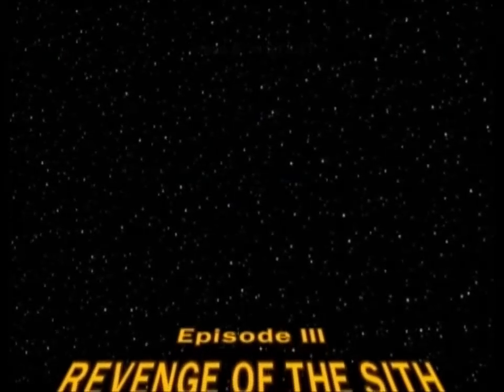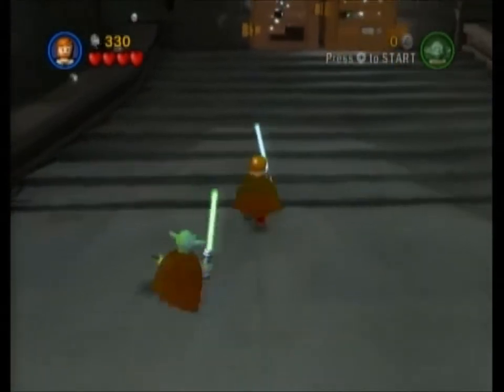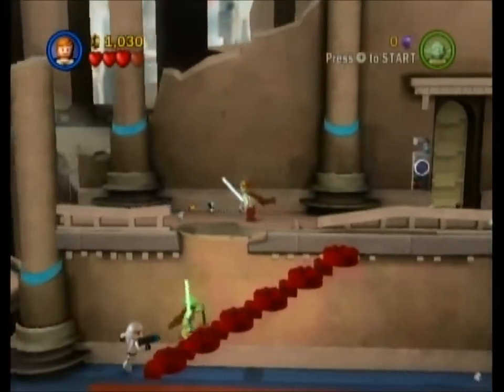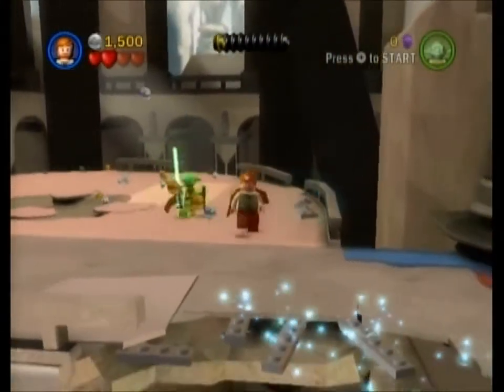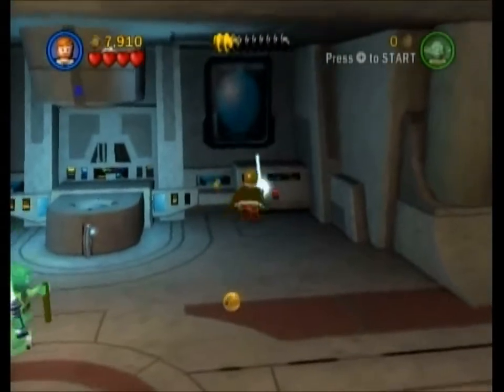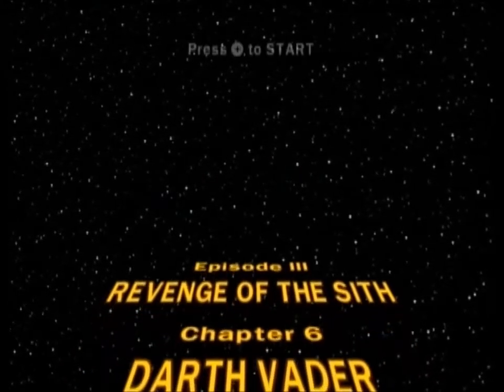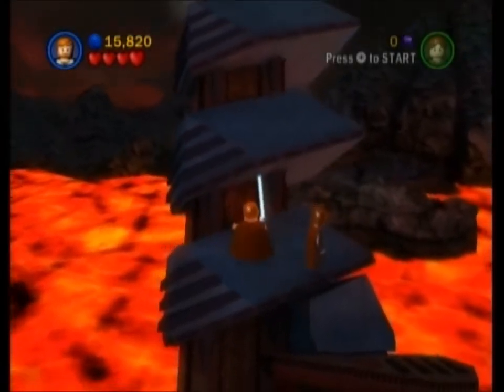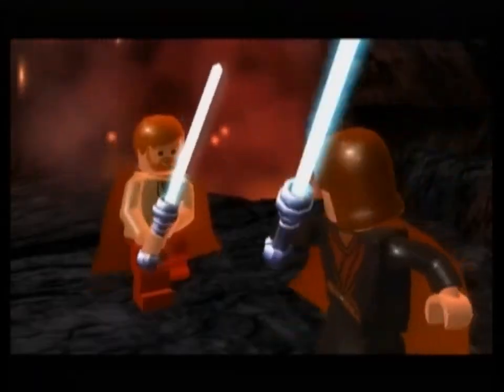Let's Play Lego Star Wars The Complete Saga part 11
The Revenge comes to an end.